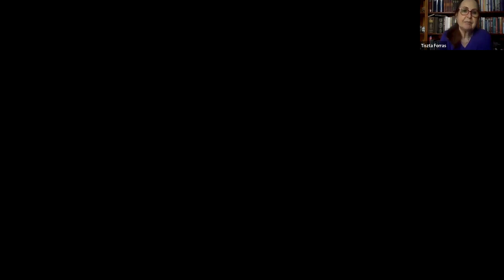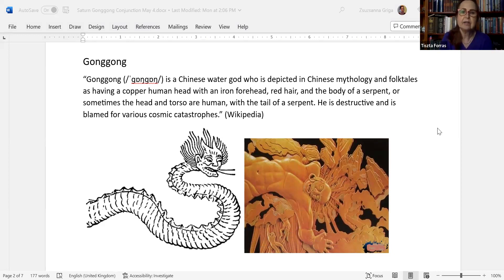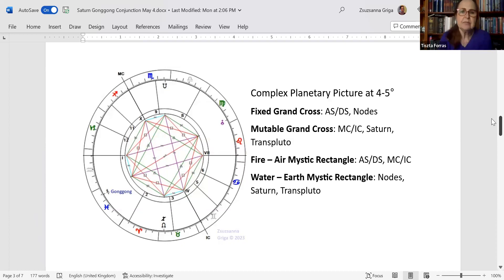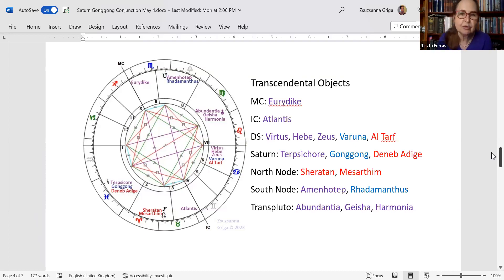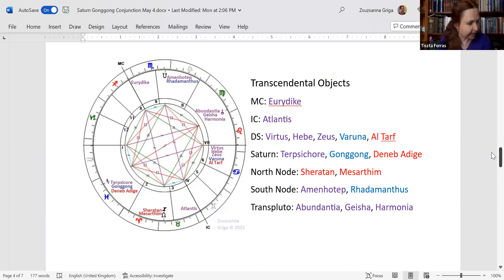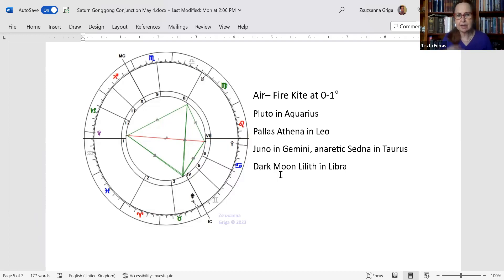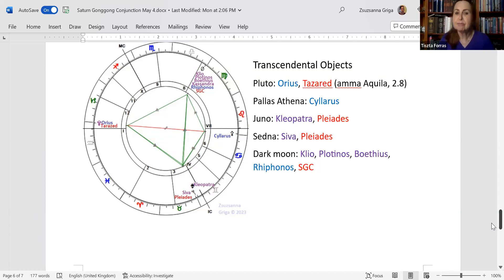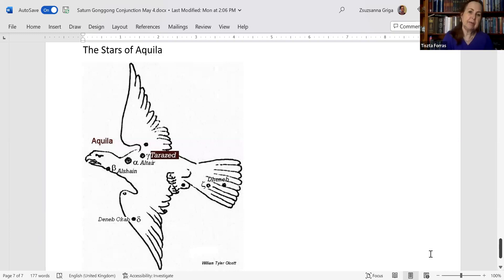Saturn – Gonggong Conjunction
On May 4th – a day before the Lunar Eclipse – Saturn in Pisces is reaching Gonggong, a TNO with quite a long orbital period (555 years), which denotes cosmic cataclysms. No wonder the whole world seems to be going nuts, and all sorts of conflicts are brewing.